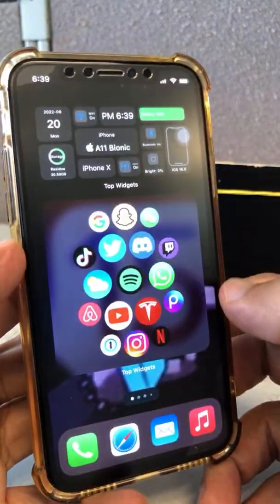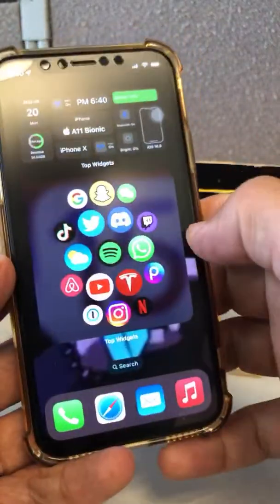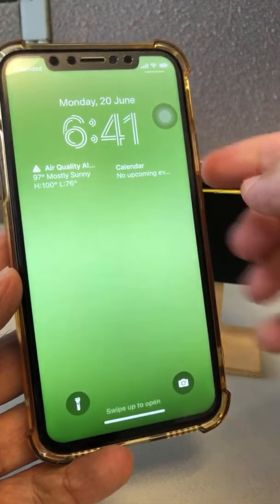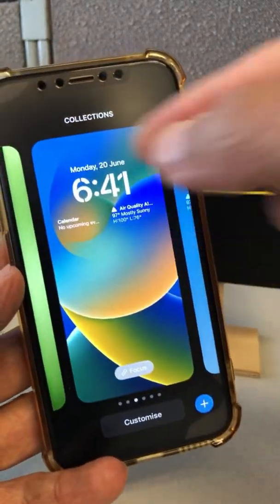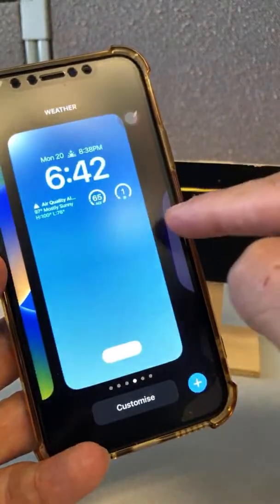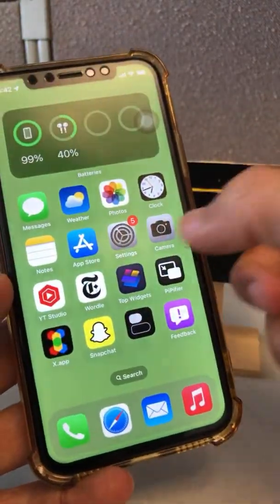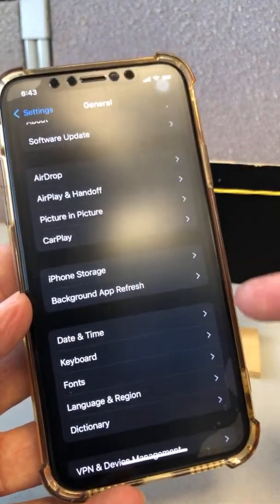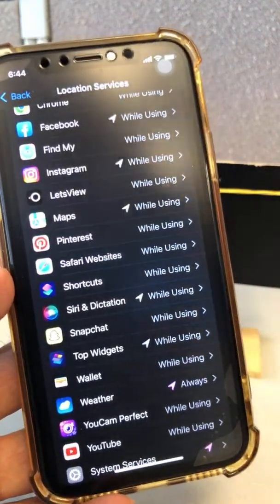FIX iOS 16 Heating Issue!